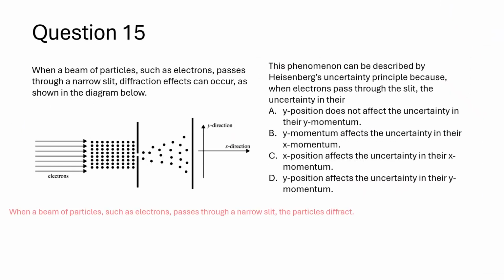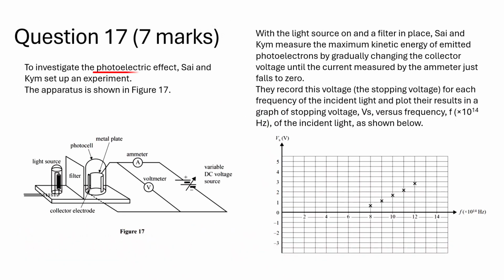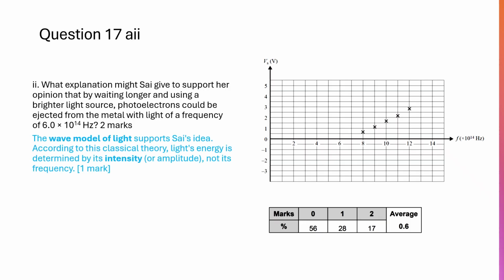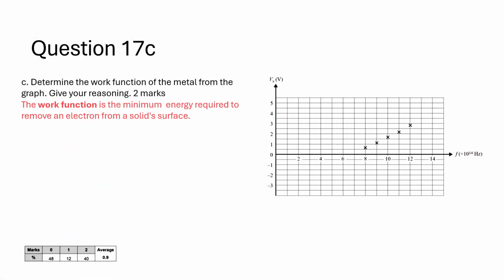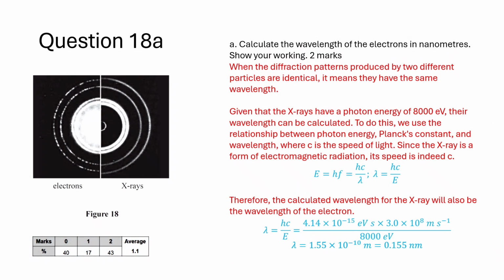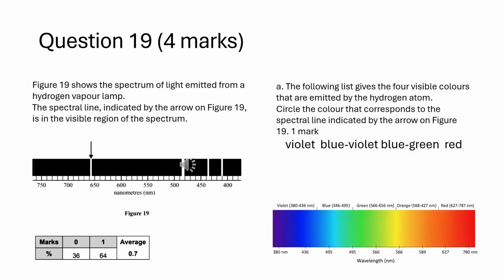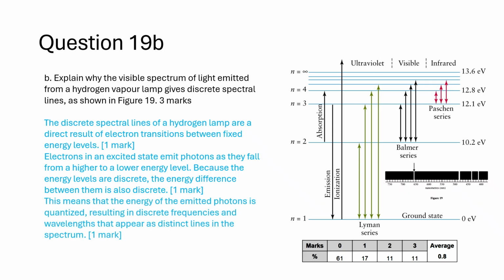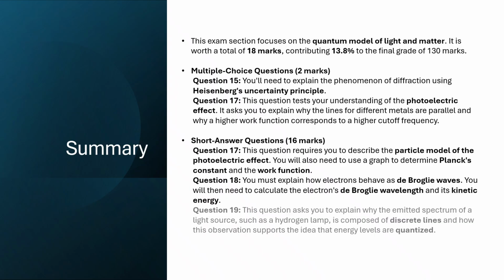2018 VCE physics Light as a particle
This exam section focuses on the quantum model of light and matter. It is worth a total of 18 marks, contributing 13.8% to the final grade of 130 marks.

Question 15: You'll need to explain the phenomenon of diffraction using Heisenberg's uncertainty principle.
Question 17: This question tests your understanding of the photoelectric effect. It asks you to explain why the lines for different metals are parallel and why a higher work function corresponds to a higher cutoff frequency.

Question 17: This question requires you to describe the particle model of the photoelectric effect. You will also need to use a graph to determine Planck's constant and the work function.
Question 18: You must explain how electrons behave as de Broglie waves. You will then need to calculate the electron's de Broglie wavelength and its kinetic energy.
Question 19: This question asks you to explain why the emitted spectrum of a light source, such as a hydrogen lamp, is composed of discrete lines and how this observation supports the idea that energy levels are quantized.